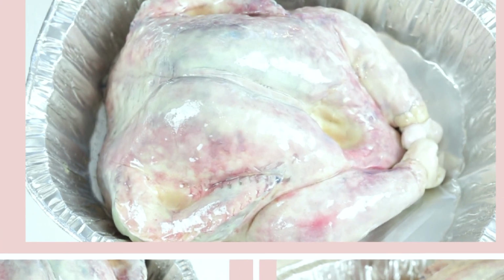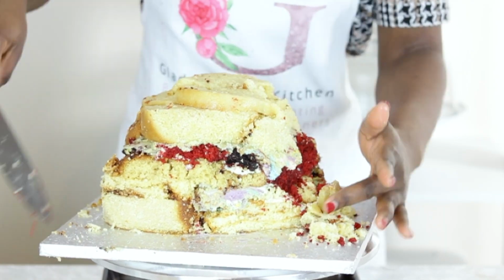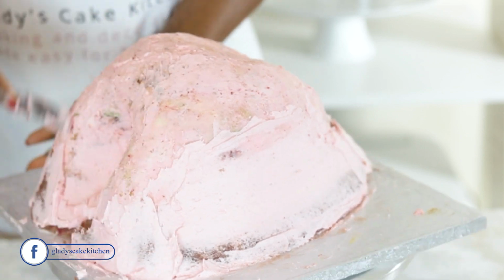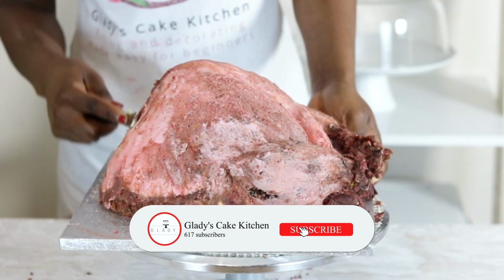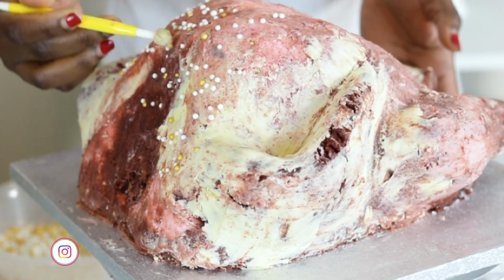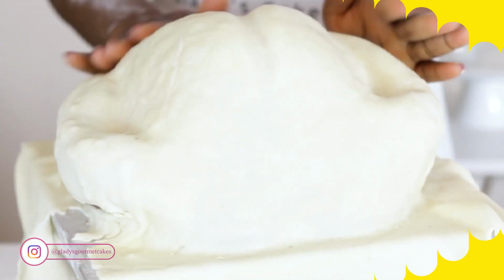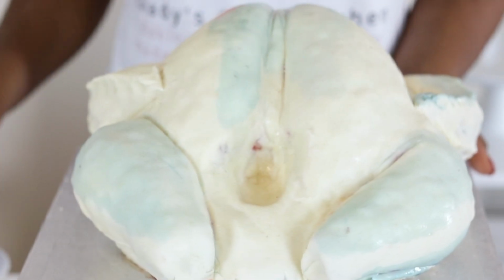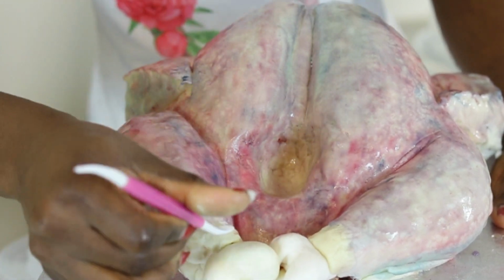HOW TO MAKE A REALISTIC RAW TURKEY CAKE TUTORIAL| TURKEY CAKE PART 1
So I made what looks like a realistic  raw turkey cake  from cake scraps! Yes, that turkey you see is edible cake art  made from frozen  cake scraps.To make some freezer  space,I decided to use up some of the cake in this how to make a turkey  cake tutorial.This turkey  food art is great for the holidays. Thanksgiving  dinner may be over for my American  watchers but Christmas  turkey is yet to feature in most UK households  so wherever  you are, I hope you enjoy  and learn something  from this video.

Merry Christmas  and Happy Holidays ! X
TIME STAMPS
 INTRO 0:00
ARRANGING THE CAKE 0:45
CARVING THE CAKE 1:13
CARVING TIPS 1:28
CRUMB COATING 2:07
MAKING THE SHELVE 2:44
HOW TO MAKE CAKE POP MIX 2:55
MAKING THE DRUMSTICKS 3:31
MAKING THE WINGS 4:43
CREATING THE SKIN EFFECT 5:19
COVERING THE TURKEY 6:00
ADDING EXTRA TOUCHES 7:46
PAINTING THE TURKEY 8:15
FINAL REVEAL 9:44

TIPS
**WHEN CARVING OR TRIMMING USE A SHARP KNIFE
**WARM THE BLADE OF THE KNIFE BY DIPPING OCCASIONALLY  IN HOT WATER
**TRIM A PIECE AT A TIME AND KEEP IT SLOW
**CRUSH SOME CAKES TOGETHER AND ADD BUTTER CREAM OR GANACHE TO CREATE CAKE POP MIX
**MOULD INTO A BALL AND OBSERVE IT HOLD SHAPE, LEAVE TO SET AND USE AS DESIRED
BEGINNER FRIENDLY CAKE DECORATIONS
FIND ME
RECOMMENDED  ITEMS FOR BEGINNERS
(FOR BAKING)
STAND MIXER (EXPENSIVE)
STAND MIXER (AFFORDABLE)
HAND MIXER
MIXING BOWLS
MEASURING CUPS
MEASURING SPOONS
SIMPLE SIEVE
SET OF SPATULA
BAKING PANS
BAKING STRIPS
WEIGHING SCALE
(FOR DECORATING)
TURN TABLE (EXPENSIVE)